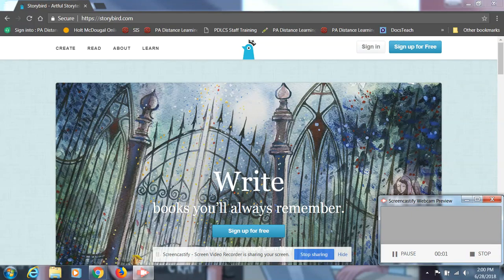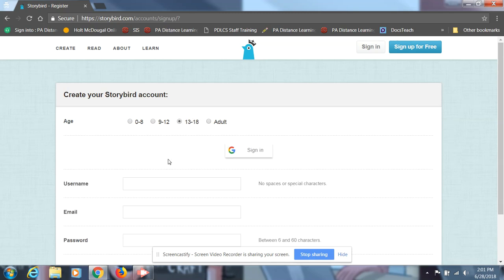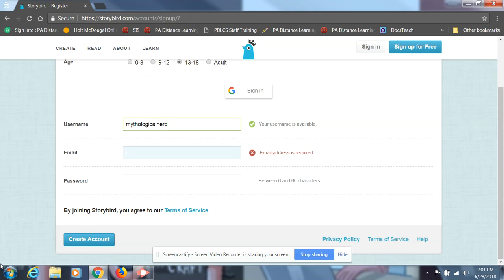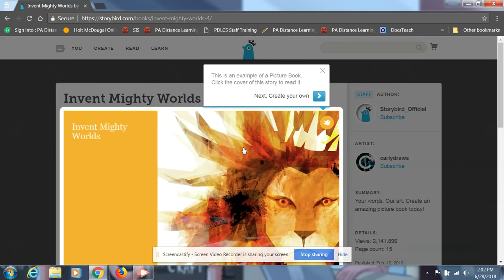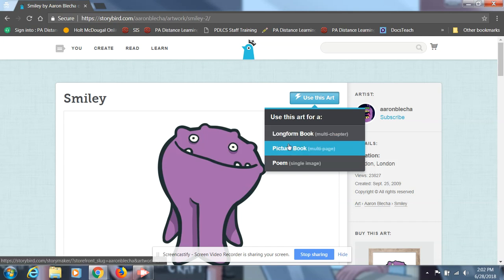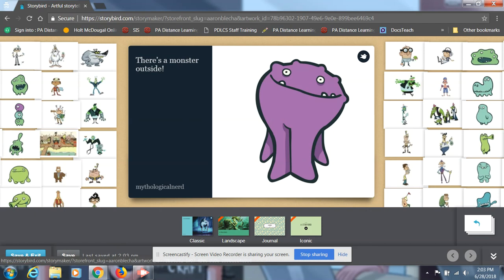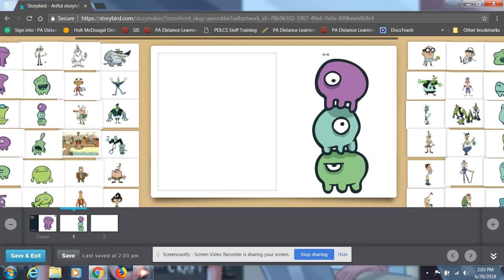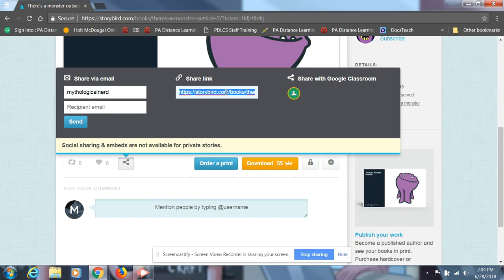How to use storybird